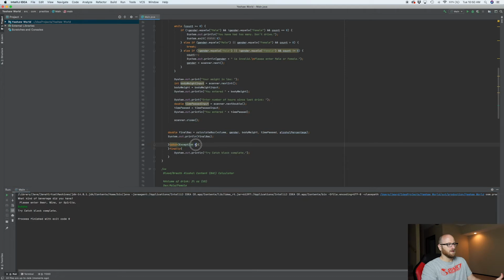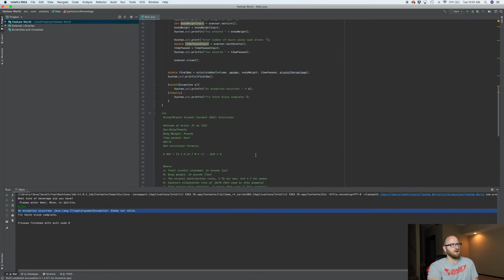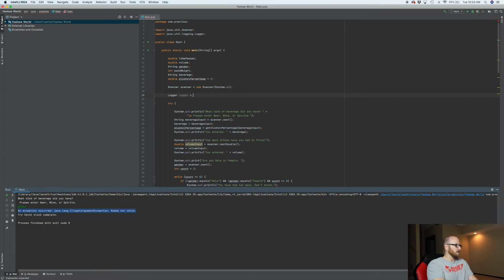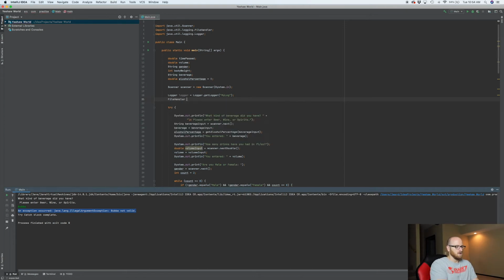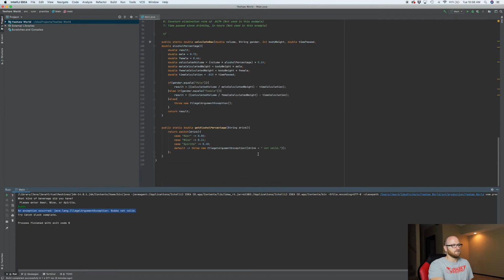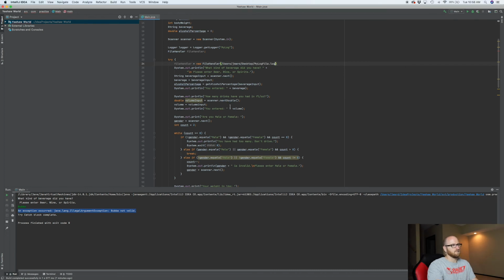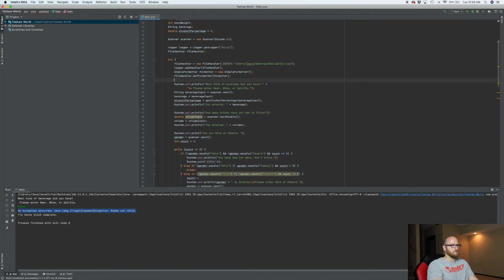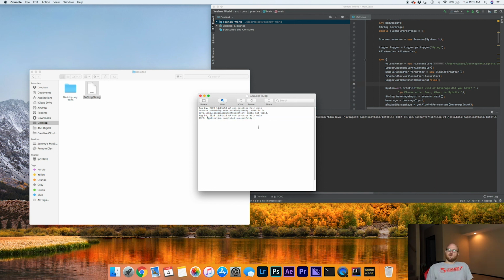Beginner's Java 14 Tutorial 13 | Creating a file with Logger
Video 13:
In this video we will create a log file using Logger, Filehandler, and Simpleformatter libraries rather than print to the console.